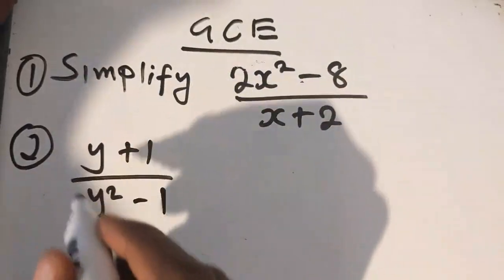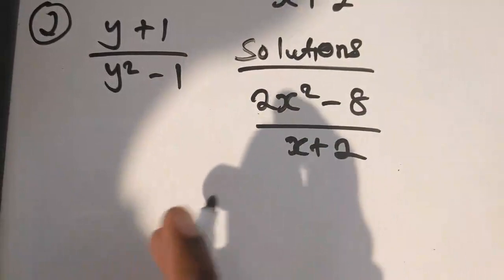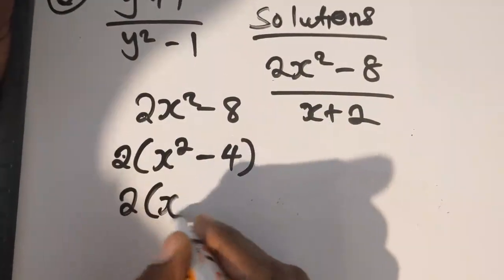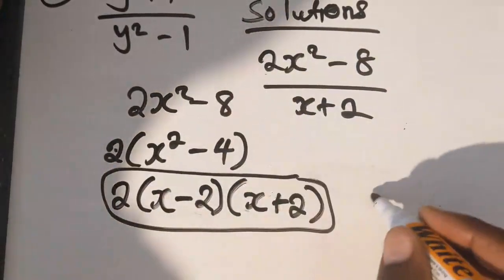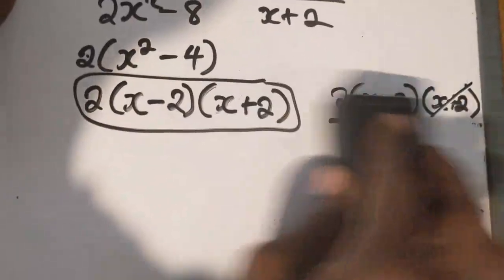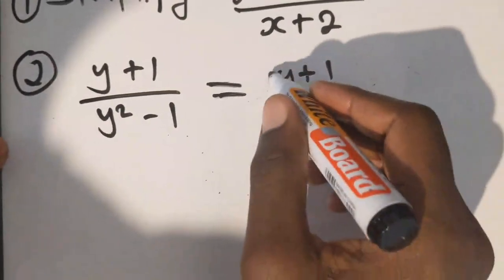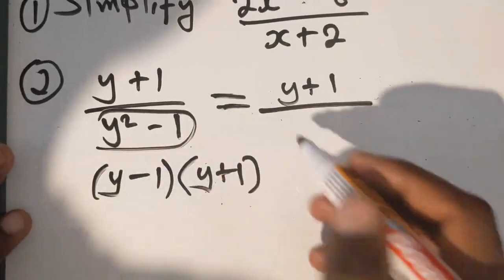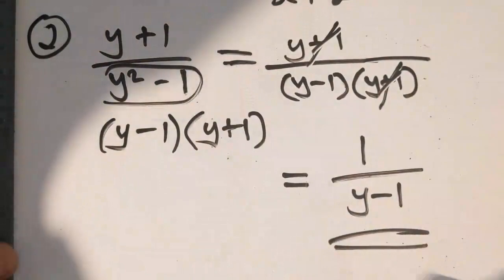Exam revision Paper 2 common questions